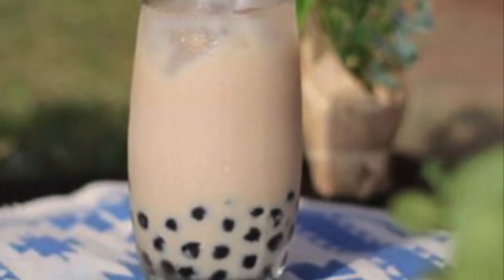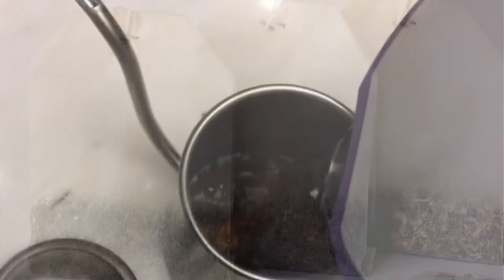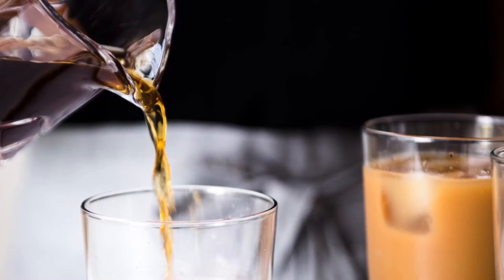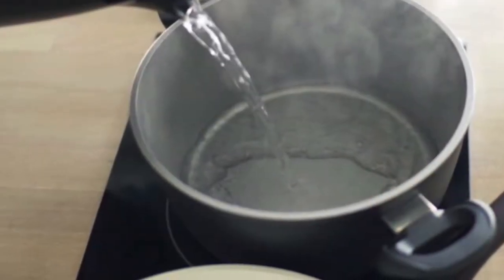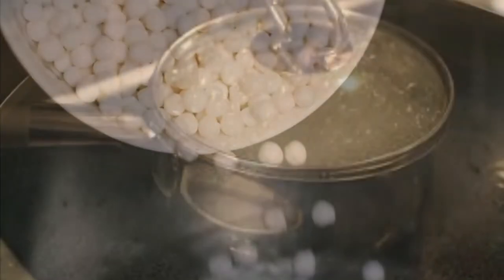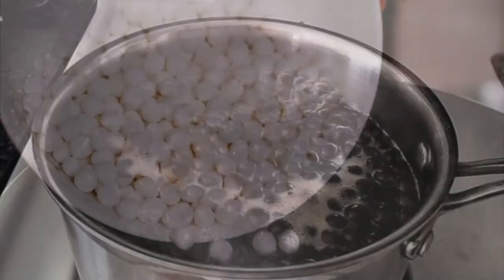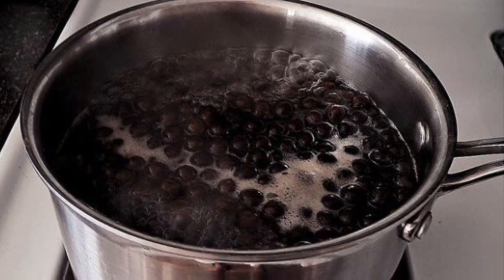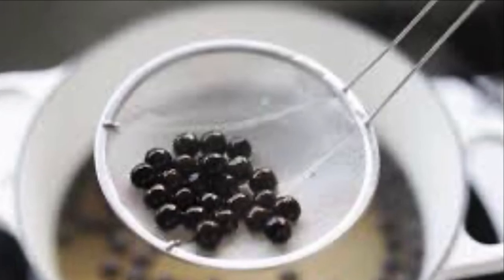How to Make Simple and Easy Milk Tea Recipe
Yummy, Refreshing Simple and easy  Milk Tea recipe

Step 1
Prepare and brew the 3 bags of black tea or green tea. Once the tea is brewed and ready, let it cool down and place it in the refrigerator.

Step 2
In a Boiling pot, put 4 cups of water.
Once boiled, pour in the tapioca  and keep stirring  untill cook and don't stick together.

May take about 20-45 mins once the tapioca expanded and sticky drain the remaining water and let the tapioca cool down.

Step 3
In a separate pot, pour the remaining cup of water and let it boil then carefully pour the brown sugar and the honey. Stir until the ingredients are mix well.

Step 4
Add the tapioca into the pot with the syrup and let it sit and absorb the syrup for 15 minutes.

Step 5
Add the tapioca balls into cups (fill 1/3 of the cup but add as many as you want) and stir the black tea along with 1/2 cup of milk per serving.